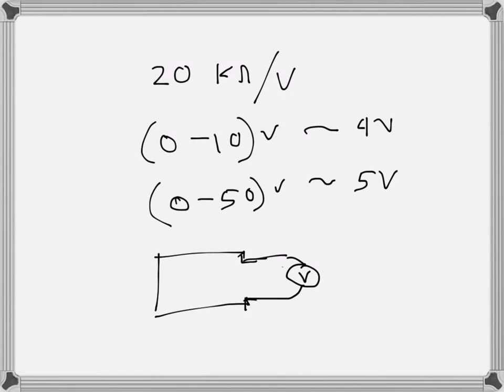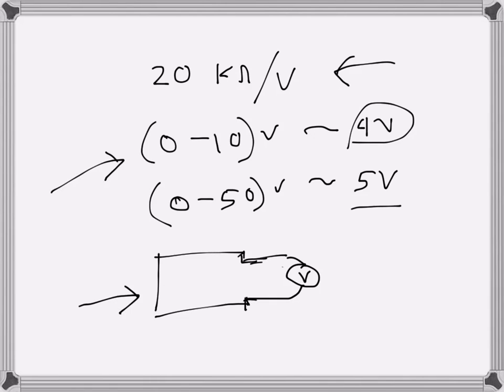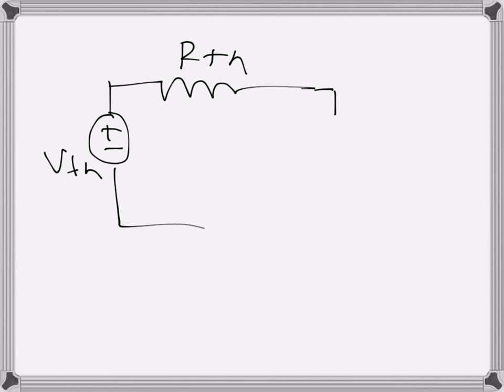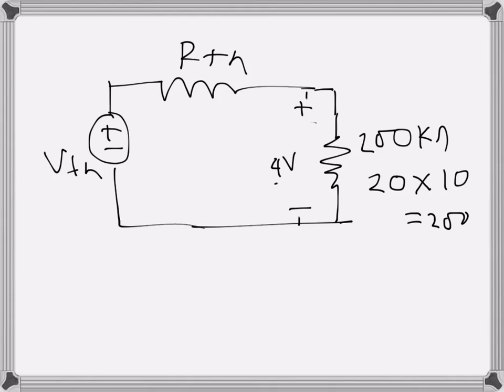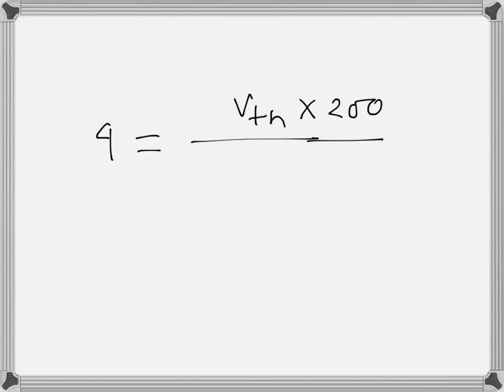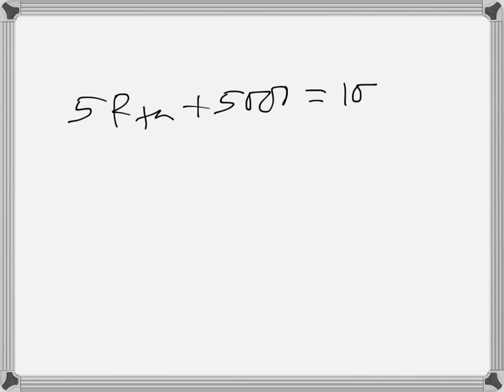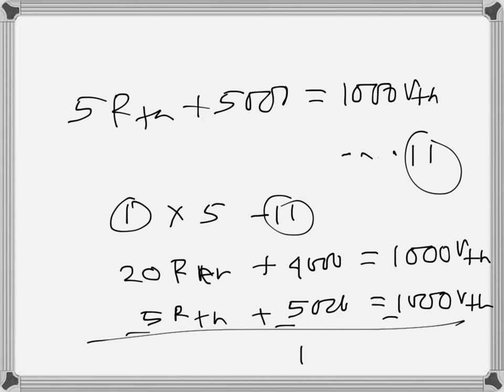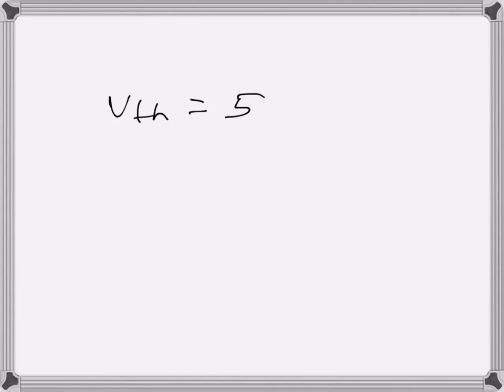Electrical Engg: Thevenin's equivalent circuit from voltmeter reading